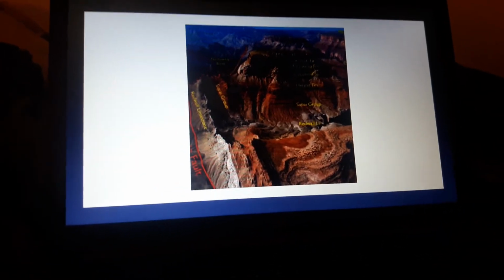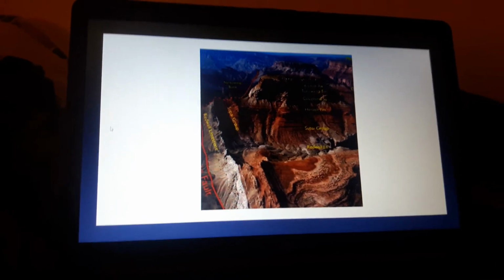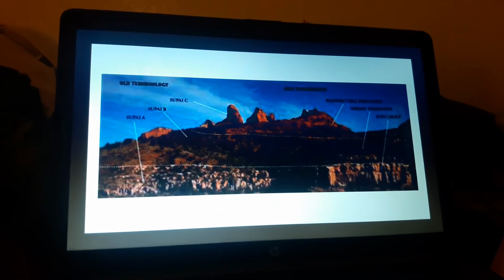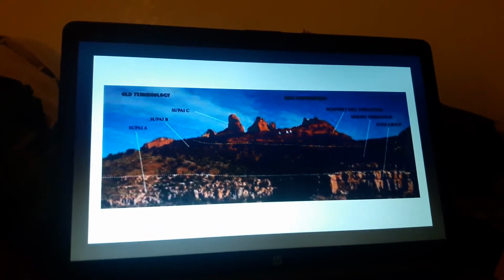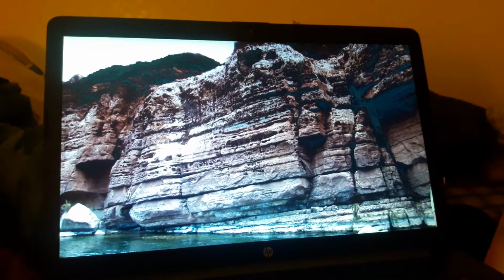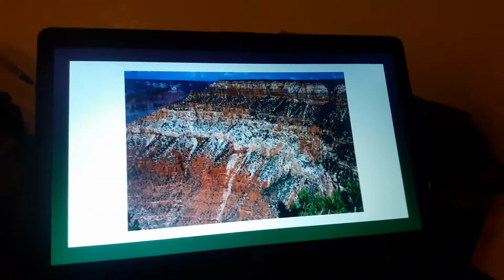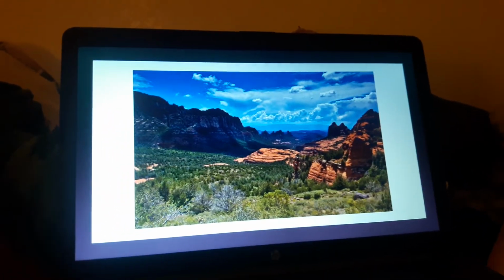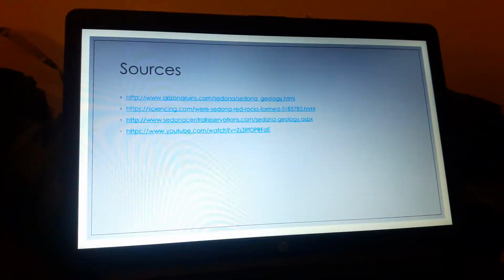Geologic History of the Sedona Area